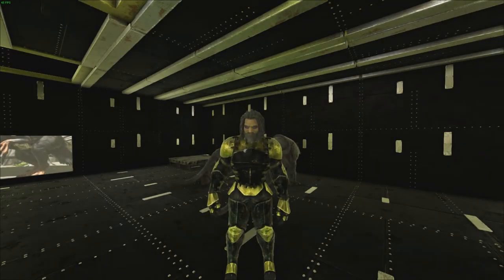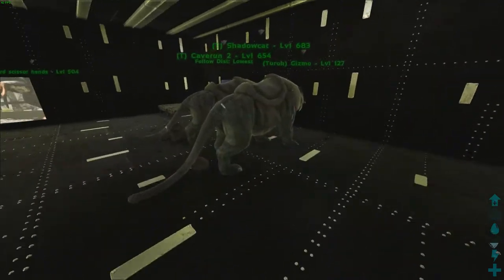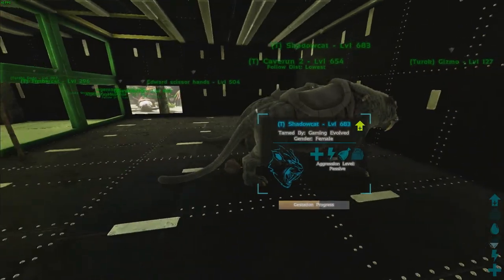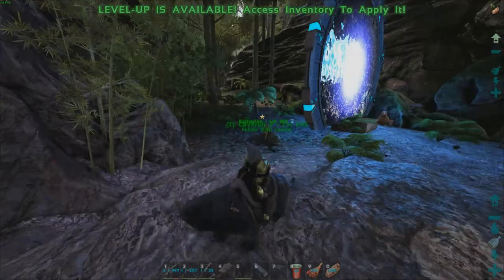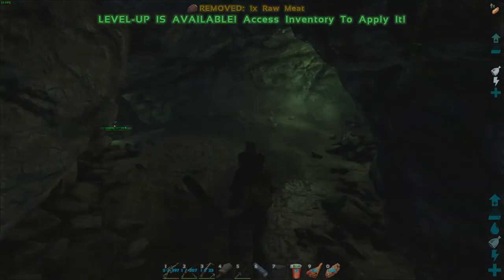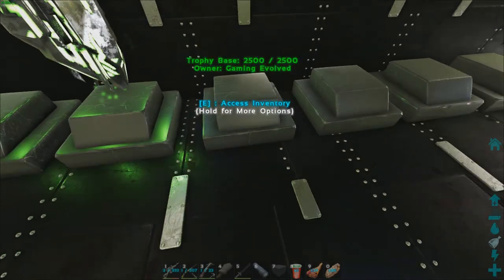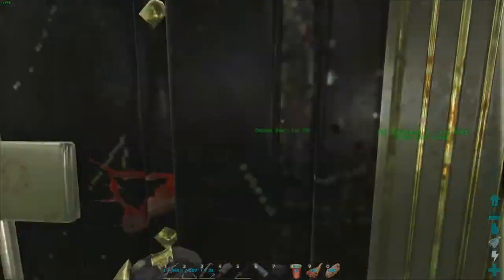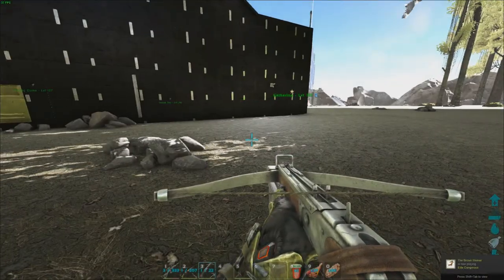Ark Survival Evolved S03EP06 Cave run Part 1 Artifact hunting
Another Ark adventure for you, the fine people of Youtube.
Today we go on the start of the cave runs for the artifacts
Mods List:

Tameable Alphas
Map Extension
Stack Me More
Structures Plus
Tame XL
Upgrade Station
Sleepy Time Tranqs
Rotten Box
Omnicular
GateMod Remake
Egg N Poop Collector
Aviary Structures
Auto Torch
Kibble Table
Stargate Atlantis
Death Recovery Mod

Intro track
title:  Game Boy Horror
album: Dandy's Little Monsters
artist: The Zombie Dandies

Outro music
Title: Friday night
Artist: Cheap Talk
Album : Split EP Rubanisko / Cheap Talk